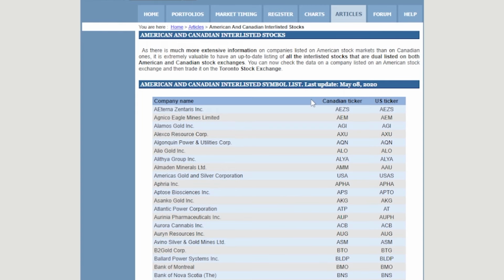Arbitrage Trading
What's commonly referred to as "Pure Arbitrage".  Arbitrage has varied definitions the one I'm talking about is the near-simultaneous buying and selling in order to arb a spread either naturally or artificially. This is just part 1 of 3 of the different ways to use arbitrage.

1. You are to refer to CFTC Rule 4.1
2. None of us are to be trusted and we are not verified or certified professionals. All content on this podcast and by extension social media platforms are to be construed as education and opinion of that individual user. You are solely responsible for your own actions.

There is a high degree of risk involved in trading Equities, Options, Futures,
Forex, Crypto. Past results are not indicative of future returns. RedemptionTrades, partners, and all associated either directly or implied assume no responsibility for your actions. The opinions and ideas expressed should not be construed as investment advice. Information for trading and observations are obtained from sources believed to be reliable, but we do not warrant its completeness or accuracy
or warrant any results from the use of the information or opinions expressed. Your use of the information or observations and their outcomes befall upon you the individual. Nobody in these videos is recognized or qualified by any financial regulators.